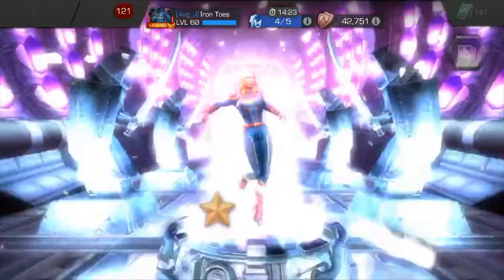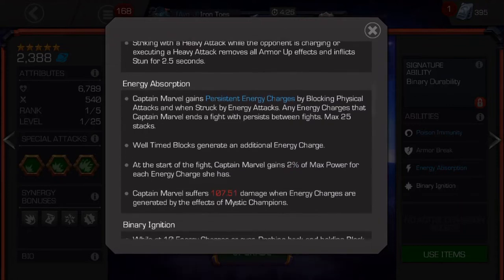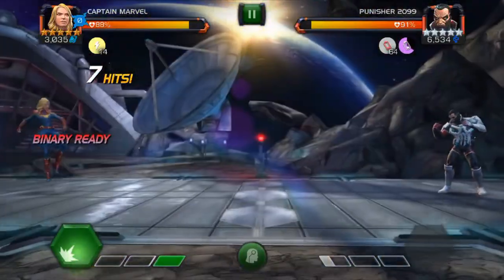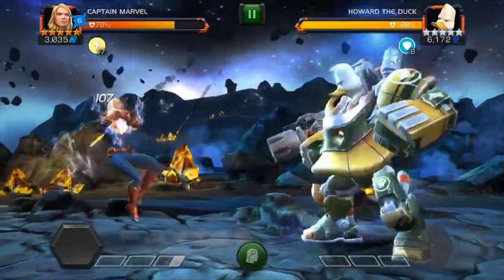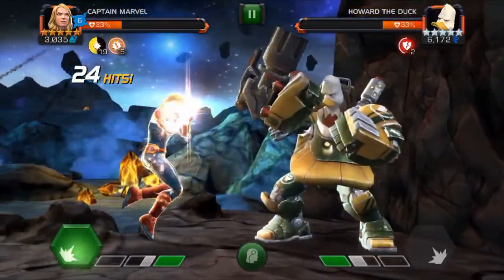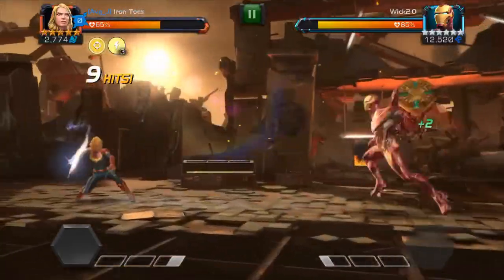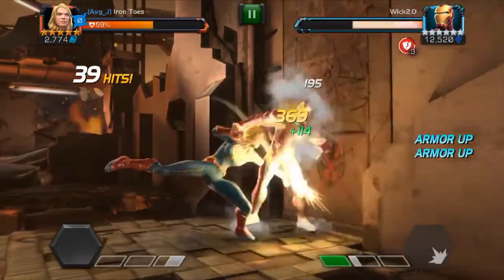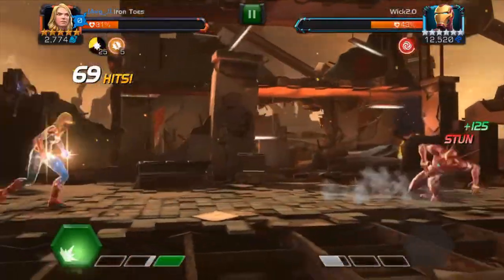Quick Guide to Using Captain Marvel - Marvel: Contest of Champions - Unboxing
Snagged me a Captain Marvel as a five star.  Time for a quick guide on how to use her.  Enjoy!